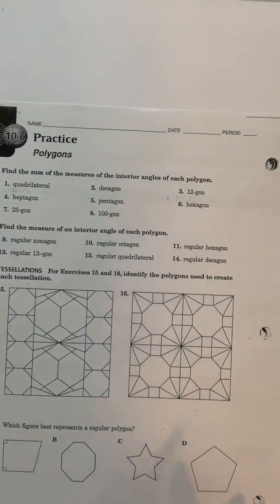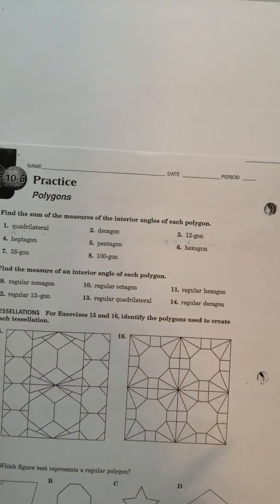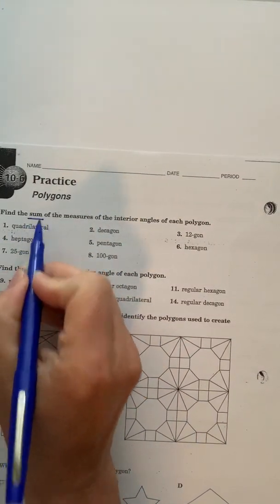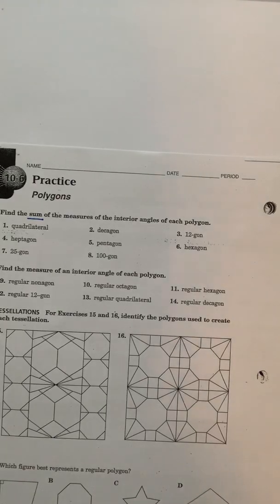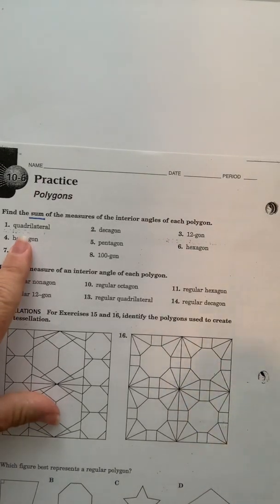Worksheet 10-6 Answer Key